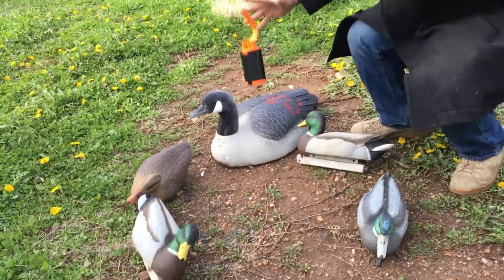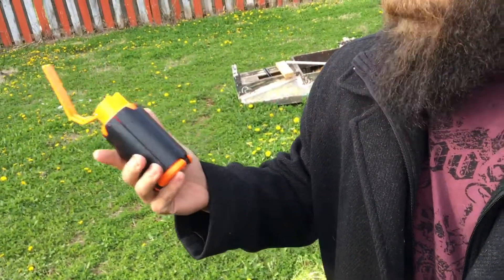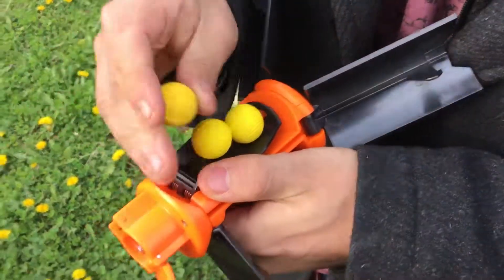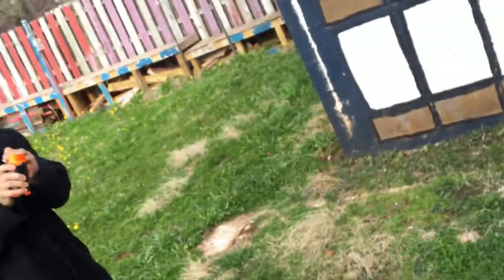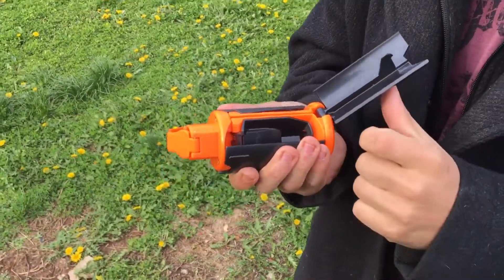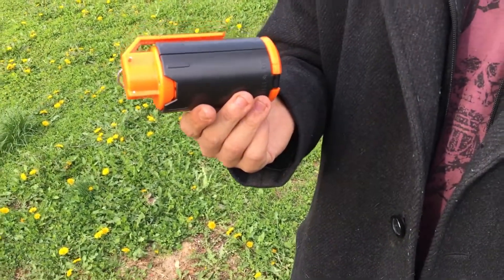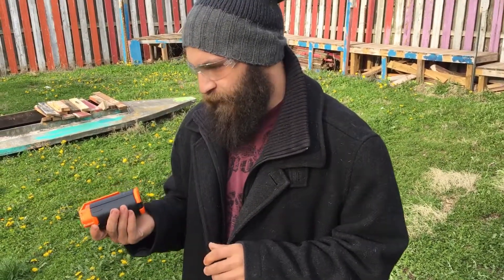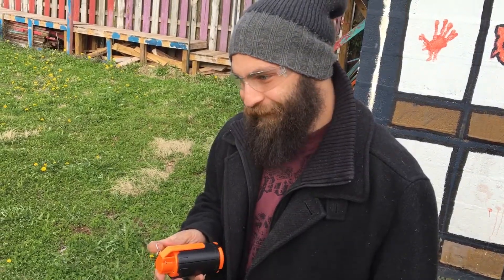Nerf Grenade Review - Lightake - Crystal Water Beads Bomb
Free Watch on Amazon Prime with Membership
Crystal Water Beads Bomb

THUNDERDOME DOCUMENTARY is a feature length film about Nerf and Humans vs. Zombies.